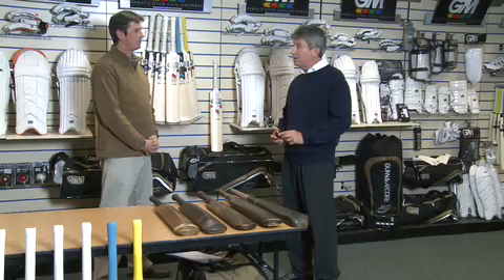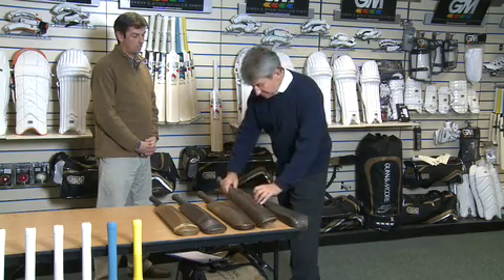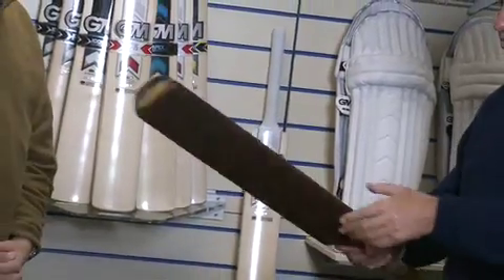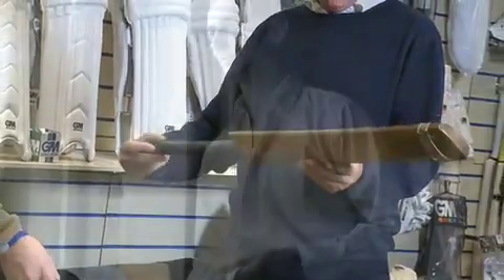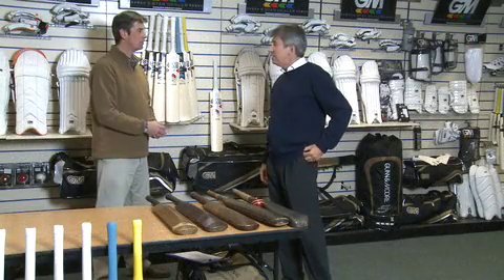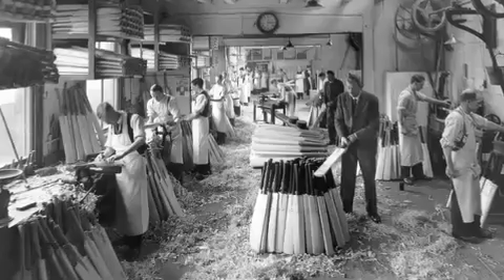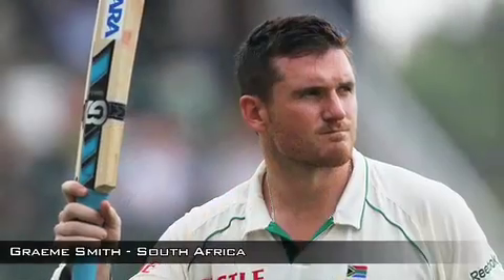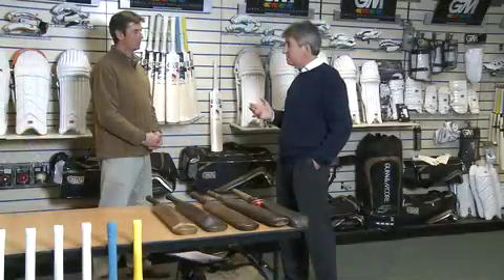The Art of Bat Making - Gunn & Moore - Part 4 - Heritage - Aquarius Creative - Video Production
GM bats full range (Amazon UK)
GM best selling bat (Amazon UK)
Kids / childrens plastic all weather bat (Amazon UK)
All cricket equipment (Amazon UK)

GM Gunn & Moore in Nottingham, UK.  @GunnAndMooreCricket

Aquarius Creative is a video production company based in the East Midlands, UK offering video production services from Nottingham, Birmingham, Leeds, London and beyond. We produce a range of videos including Corporate Videos, Web Videos, Event Videos, PR Videos and Sales Videos.Our videos can help get you noticed, increase traffic to your website and boost your sales.

Get in touch to see how Aquarius can help you with your brand.